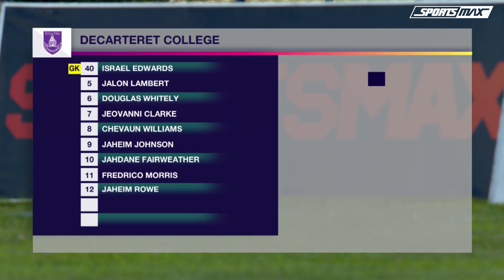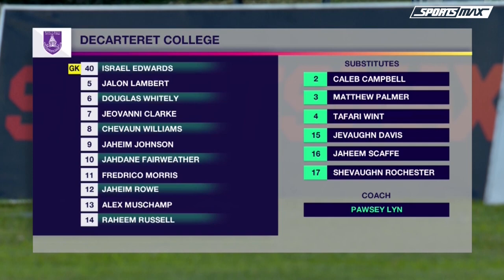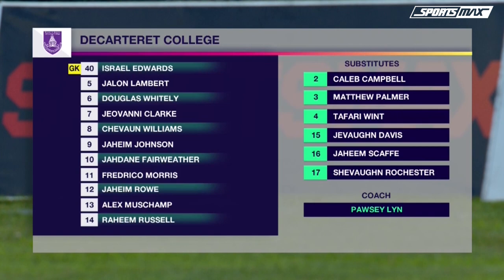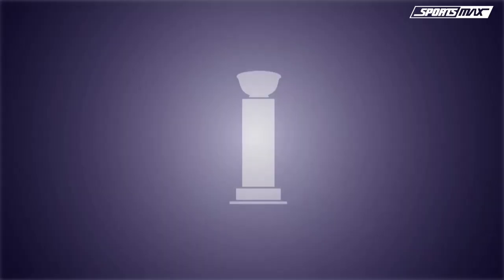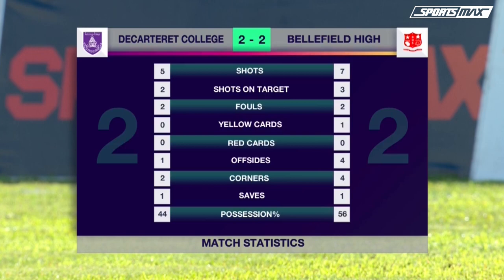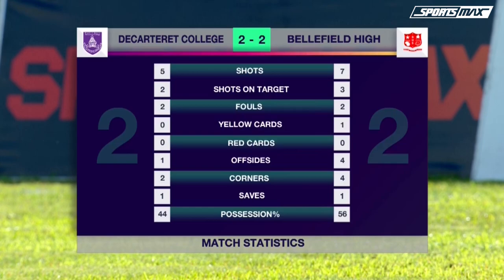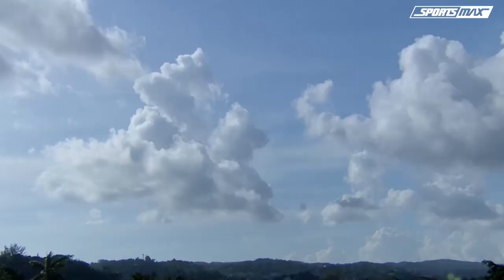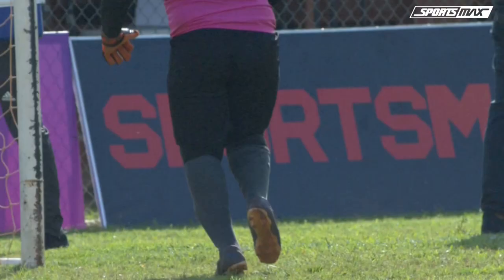DeCarteret College vs Bellefied High | ISSA SBF DaCosta Cup RD1 | FULL HIGHLIGHTS | SportsMax TV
SportsMax TV presents the highlights for DeCarteret College vs Bellefied High in Round 1 Day 4 of the DaCosta Cup in the 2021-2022 SchoolBoy Football season.

Watch ALL Schoolboy Football matches live for free on the SportsMax app.
 Watch SBF live games on TV on SportsMax and CEEN.